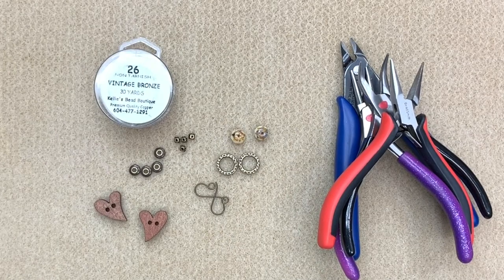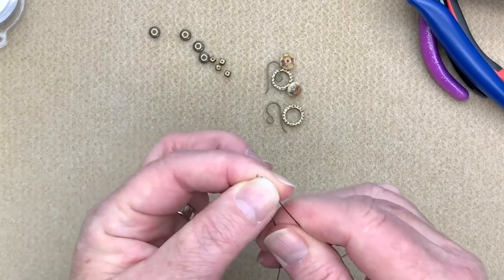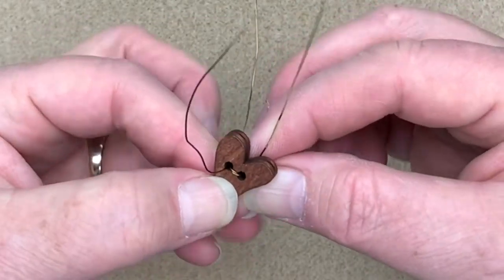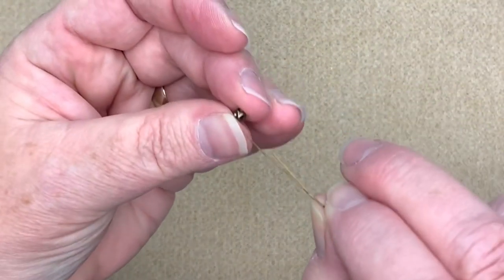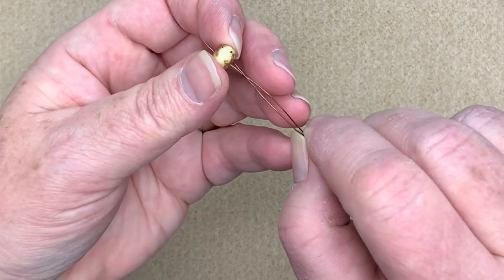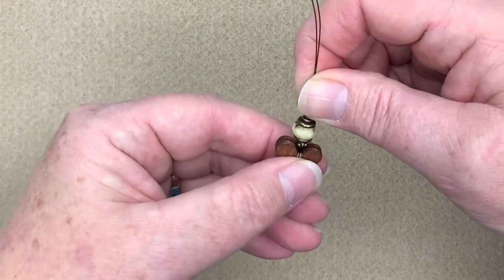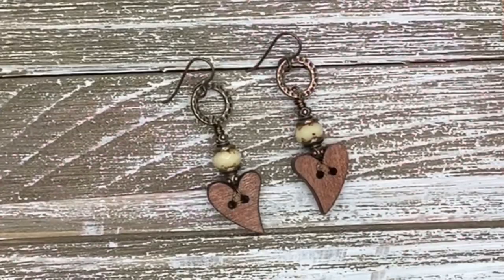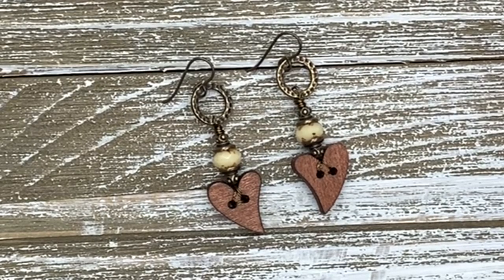Jewelry DIY - Learn how to make the Cross My Heart Earring Kit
Kellie with Kellie's Bead Boutique will show you how to use her love of buttons in these easy to make and cute wooden heart button earrings!